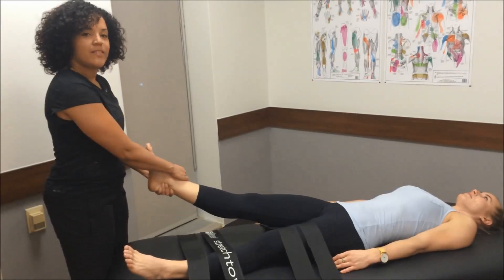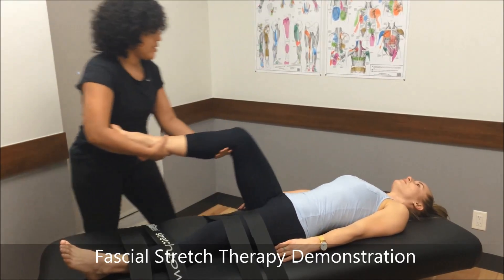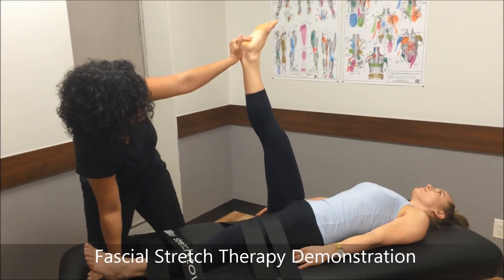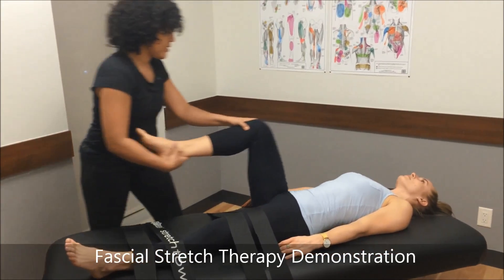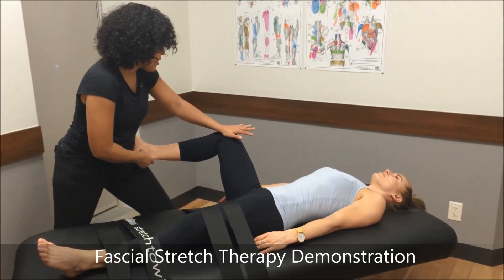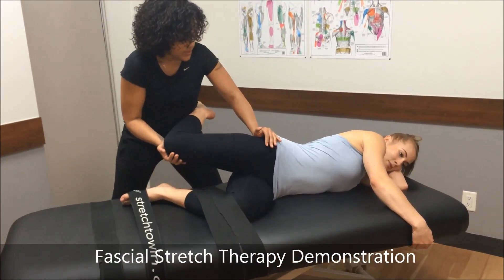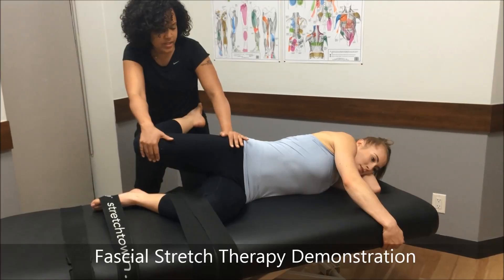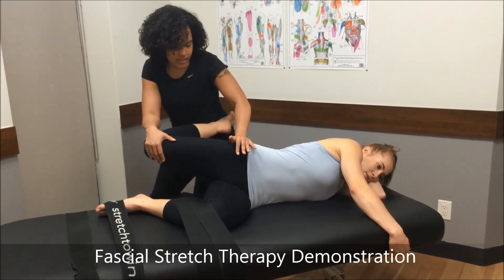Fascial Stretch Therapy Demonstration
Looking for Expert Massage Care in Downtown Toronto? Well then look no further. Rebalance Sports Medicine offers expert Massage therapy, Fascial Stretch therapy, Physiotherapy, Chiropractic and Sports Medicine.

Our Registered Massage Therapists offer Fascial Stretch Therapy in our downtown Toronto rehabilitation facility. If your muscles feel tight and your body feels inflexible, Fascial Stretch Therapy might be the answer you are looking for. Fascial Stretch Therapy is a great manual therapy technique for training recovery, injury management and improving performance. Melissa Doldron, Registered Massage Therapist, demonstrates Fascial Stretch Therapy techniques in this video.

Rebalance Sports Medicine
110 Yonge Street #905
Toronto, Ontario M5C 1T4